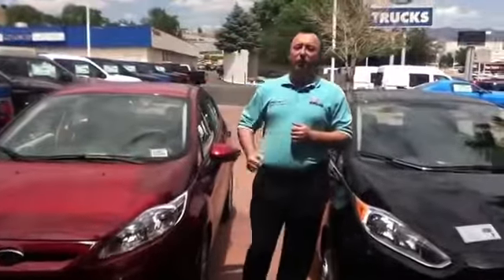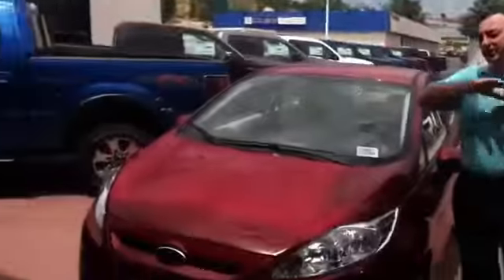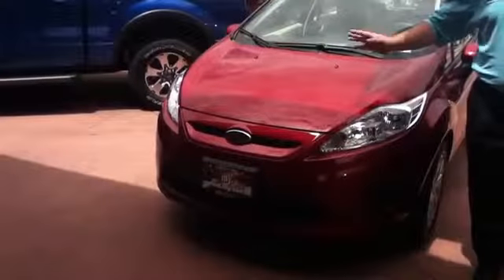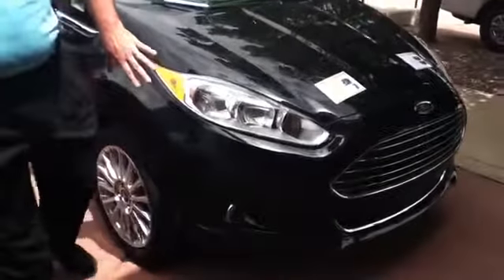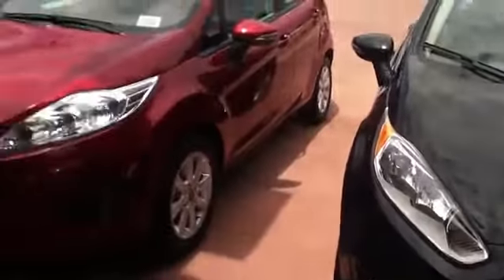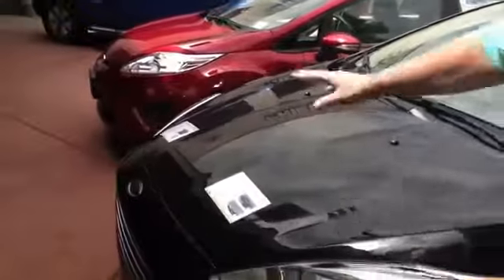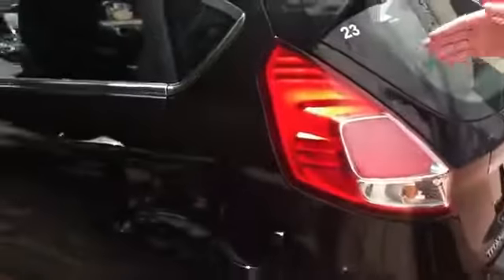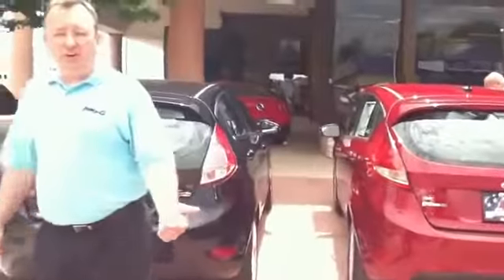2014 Ford Fiesta vs 2013 Fiesta The Differences Ford Car Videos